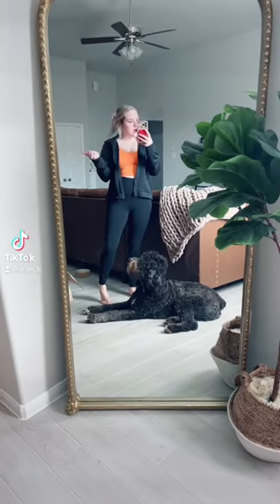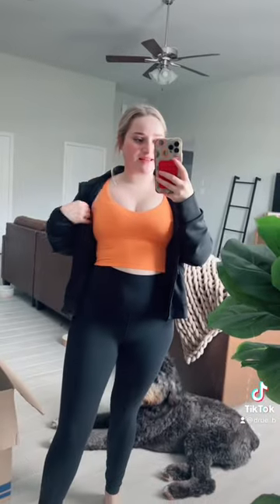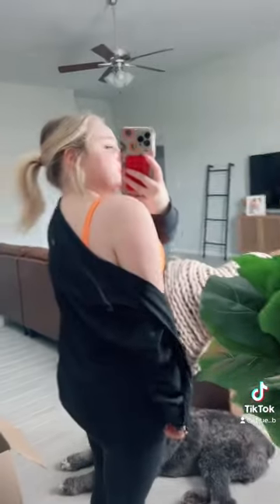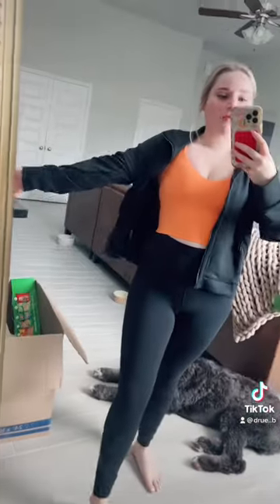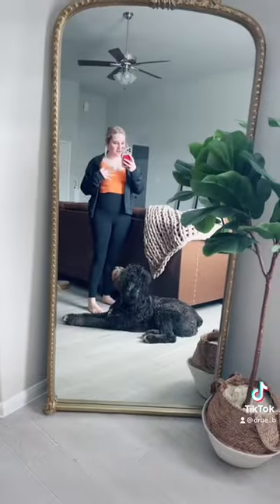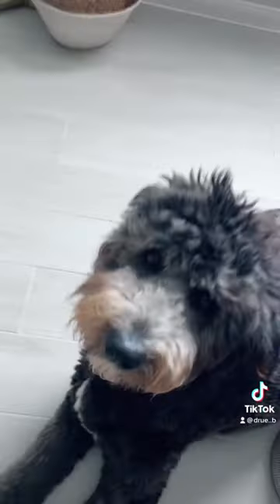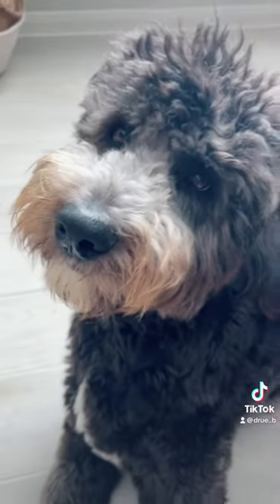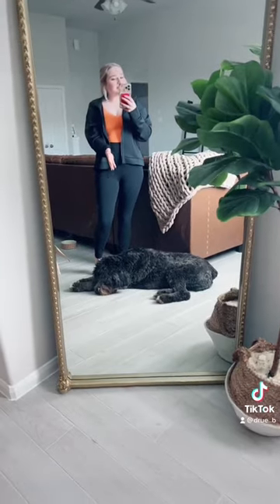O O T D | Work from home outfits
Amazon store front 🌿